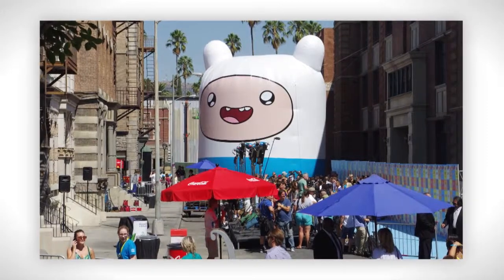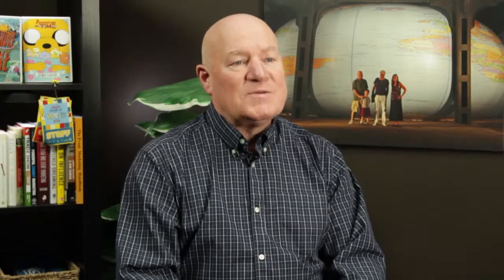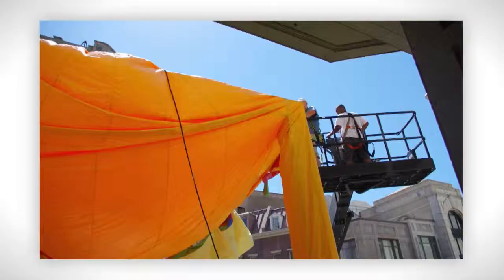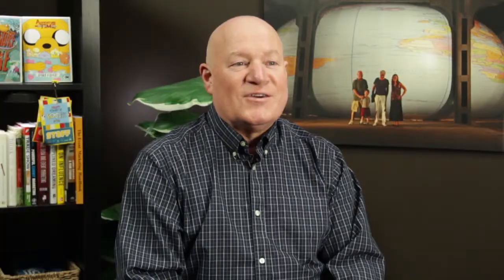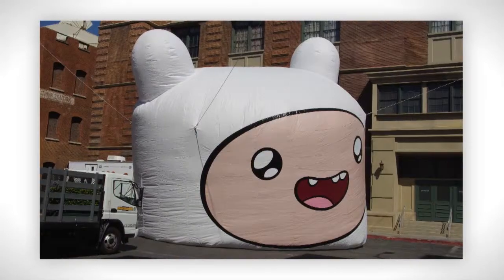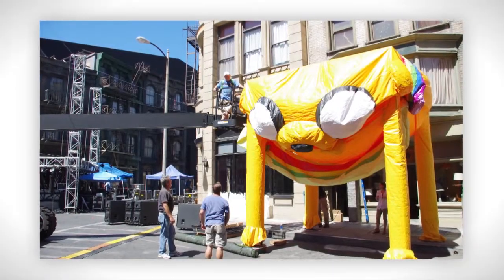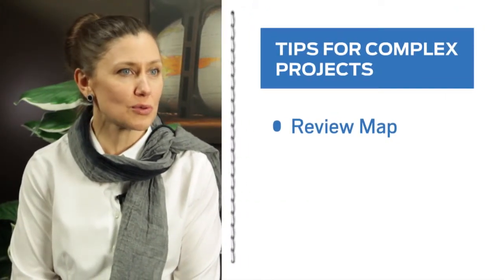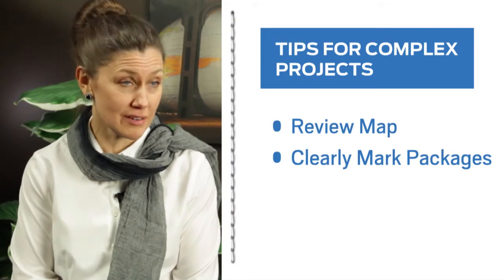Landmark on Location: Positioning is Everything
Working on the Paramount Studios lot in L.A. was quite a thrill, but also brought up a few particulars we'd never experienced before. Reusing some inflatables for this project made it go more smoothly. However, being oh-so careful not to damage any set pieces or props made finding anchor points & power sources a bit of a scavenger hunt. In the end, we pulled it off and have a great set of tips to share for your next install.